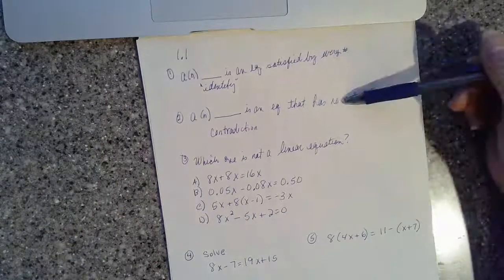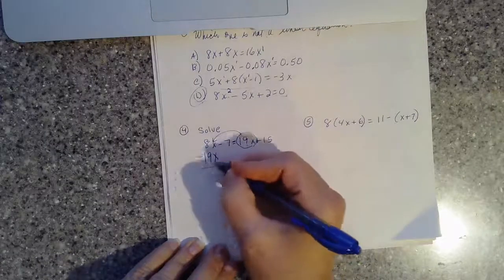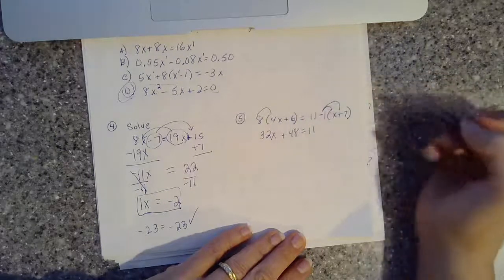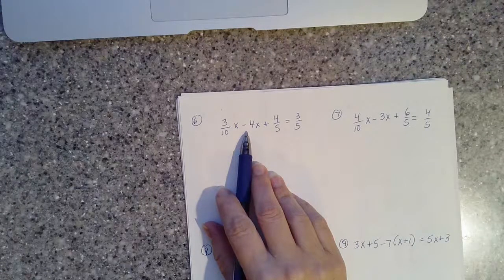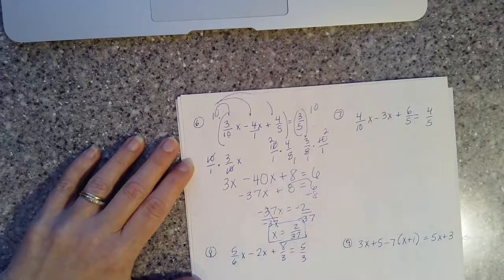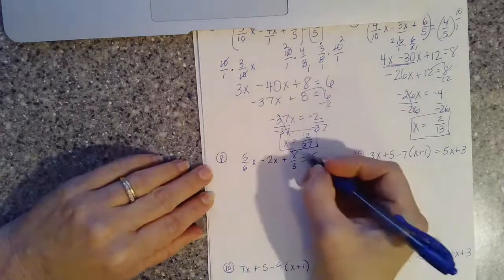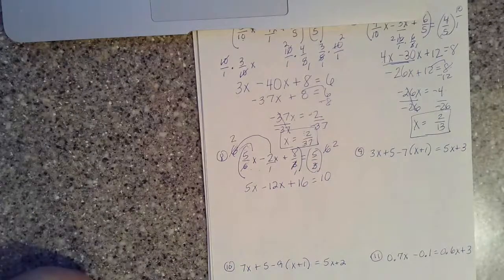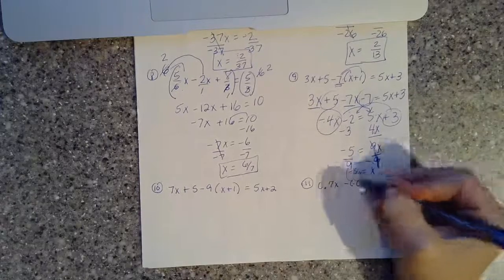1 1 sample problems